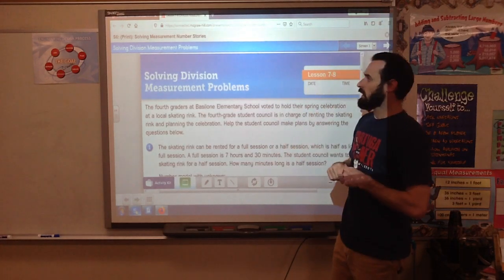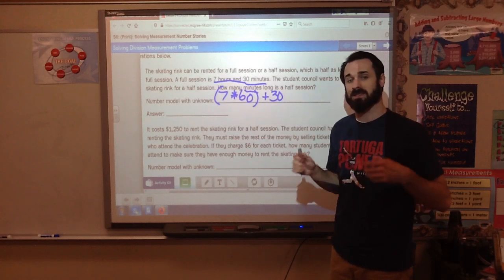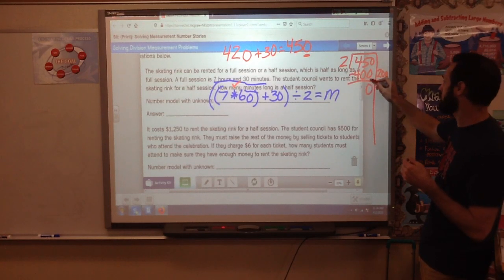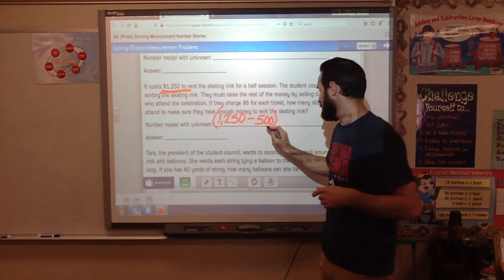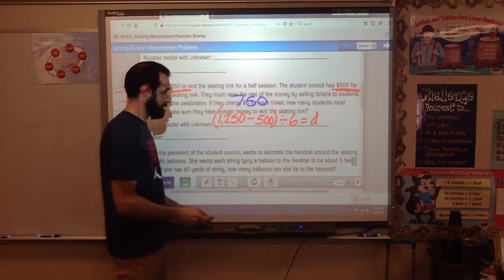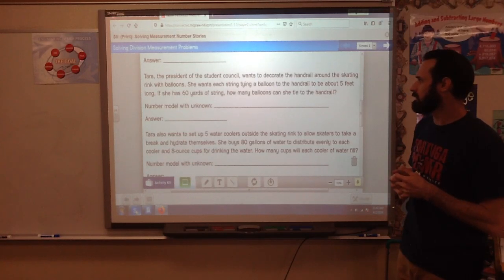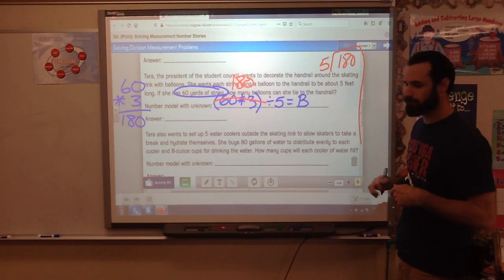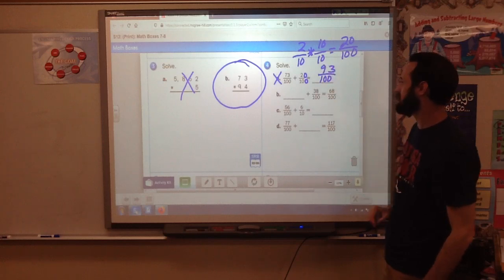(Posted 4/2/20) Math Lesson 7-8: Division Measurement Number Stories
Mr. Roth works through multistep division measurement number stories p.248 in your Math Journal.